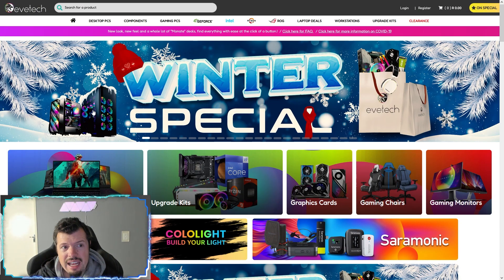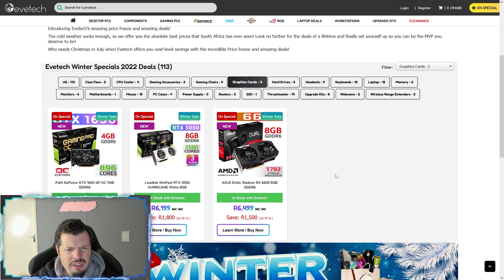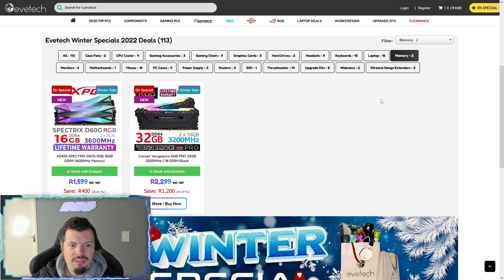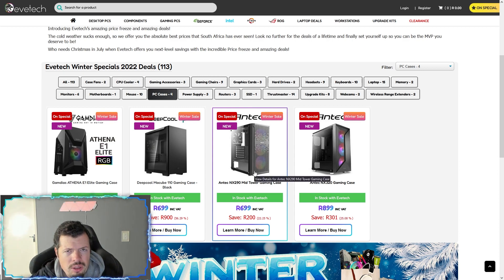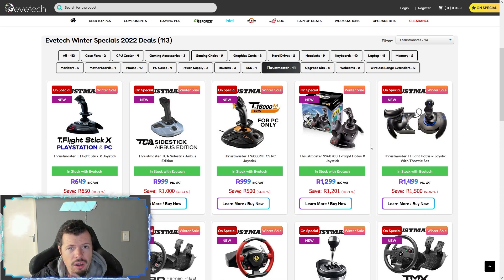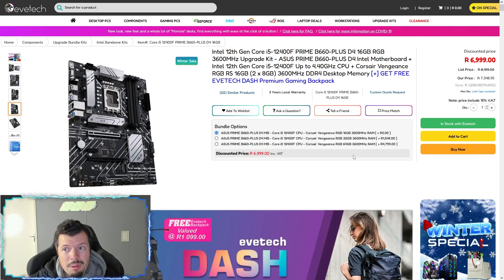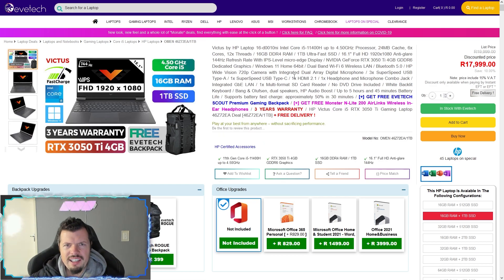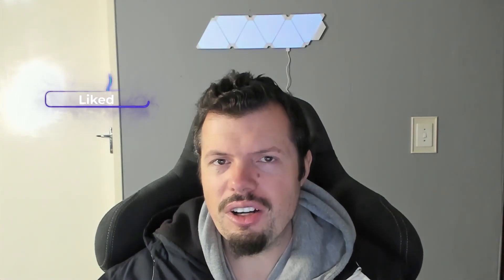Evetech Buyers Guide Week 23 2022 - Winter Specials Edition! Upgrade Kits and Laptops spec'd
Goooooooood after morning and welcome buyers guide #23 for 2022!

This week on Evetech:
- The Winter Specials have landed at Evetech!
- The Wooks goes through each section and gives you his top picks
- 2 Upgrade Kits and 4 laptops detailed and spec'd

0:00 Intro
1:15 Case Fans
1:39 CPU Coolers
3:00 Gaming Desks
3:42 Gaming Chairs
4:05 GPU's
4:47 HDD's
5:29 Headsets
6:19 Keyboards
7:22 Laptops - NB ADVICE!!
8:02 RAM
8:39 Monitors
10:00 MB - The lone ranger
11:00 Gaming Mice
12:10 Chassis
13:10 PSU's
14:16 Home Networking
14:55 SSD
15:16 Thrustmaster - a lot of things
17:58 Upgrade Kits
20:45 Notebooks
25:51 Outro